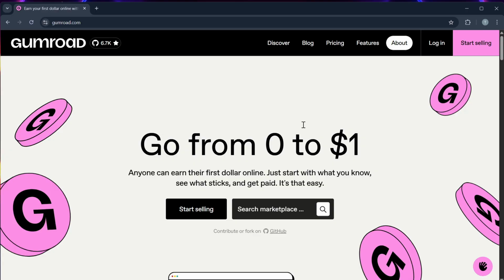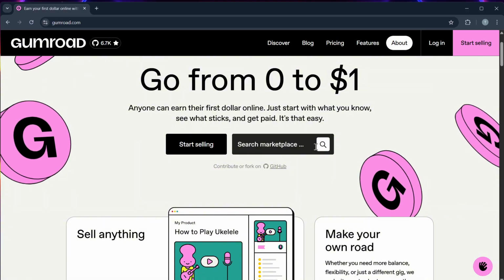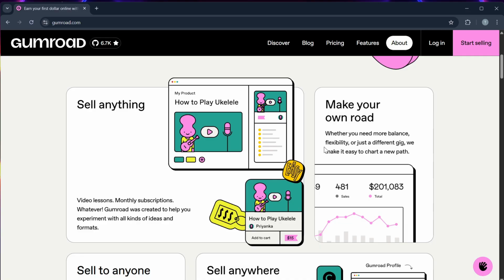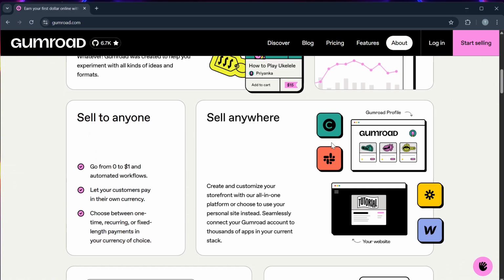NEW! How To Pay For Gumroad With PayPal 2025! (FULL GUIDE)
Discover how to easily pay for Gumroad products using PayPal in 2025 with this quick and simple guide. I’ll show you the exact steps to connect your PayPal account, complete your purchase securely, and avoid common payment issues. Perfect for buying digital products, courses, and subscriptions on Gumroad hassle-free.